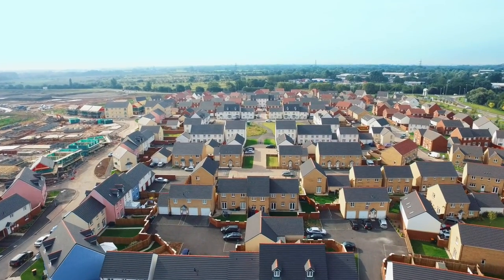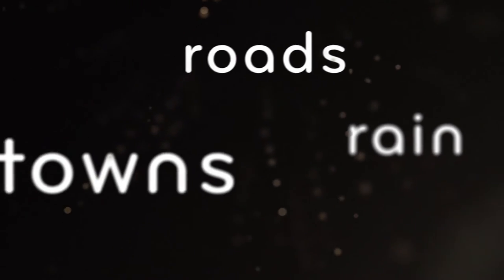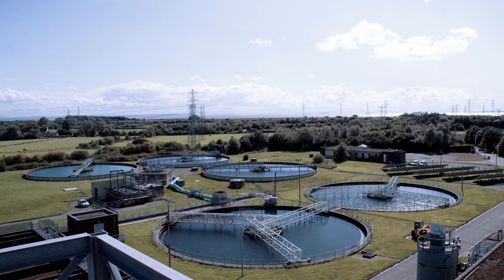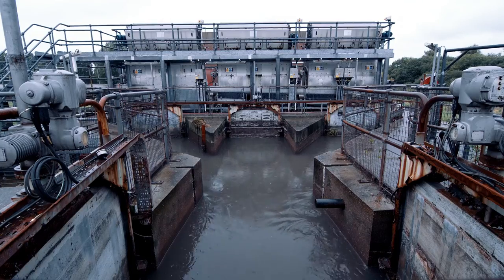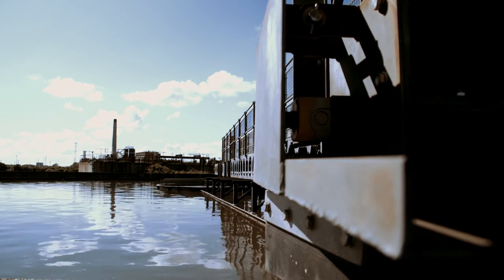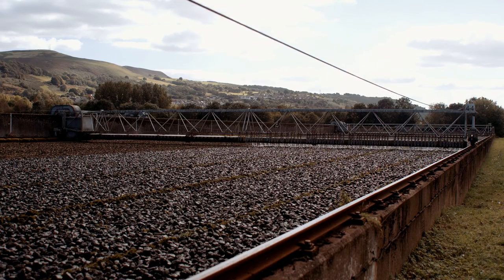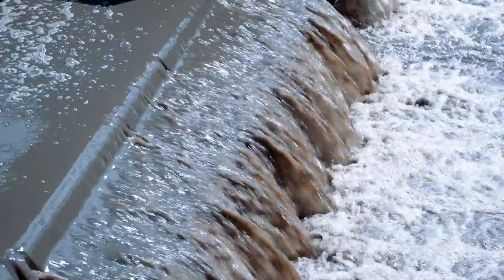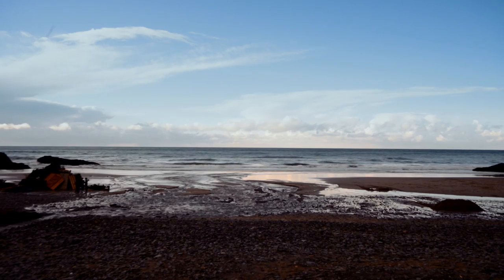How we clean your waste water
Getting fantastic water to your tap is only half the job. We then take your dirty water away and clean it before returning it to our beautiful rivers and seas.

Laid end-to-end our sewers would stretch to Australia and back.  And then there’s the 800 treatment works that do all the cleaning.